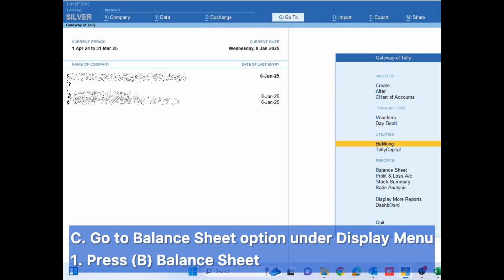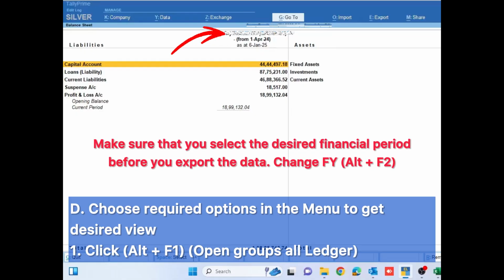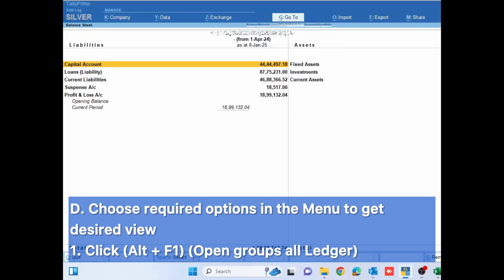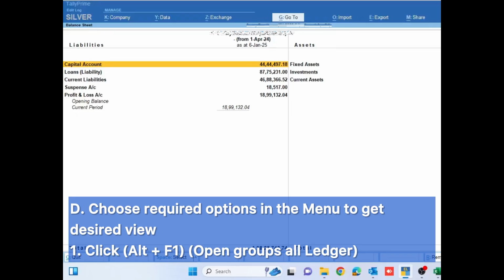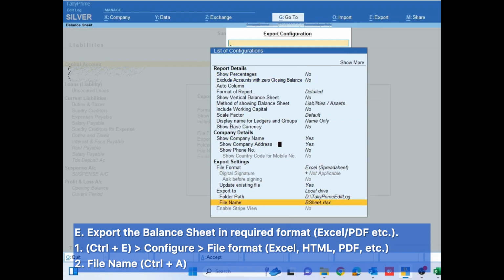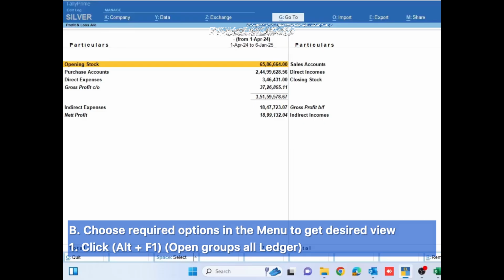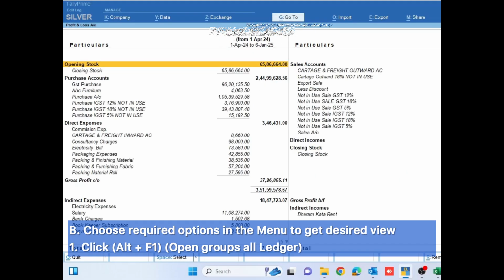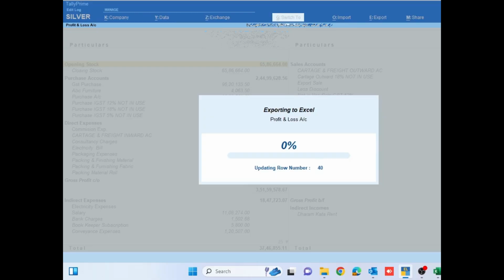Final Accounts BS and P&L | how to extract Final accounts from tally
This video explains step-by-step about how to download final accounts from Tally and save them for reporting and audit use. The video also briefly covers basic configuration settings so that the exported final accounts are correctly formatted and ready for further analysis or sharing with clients and management.